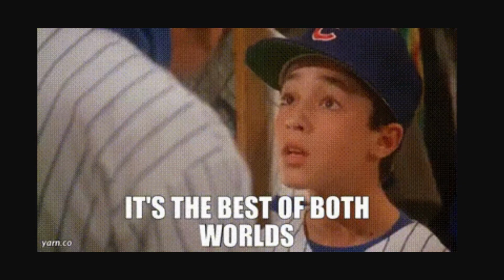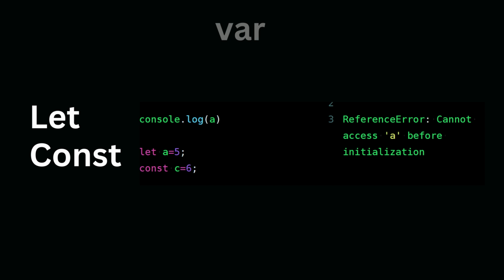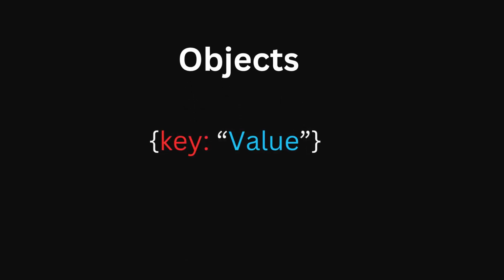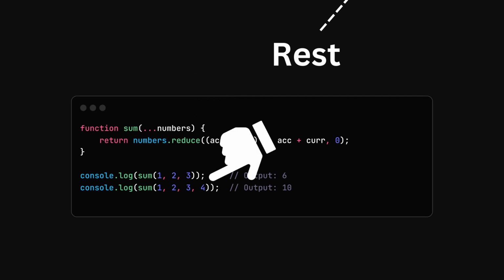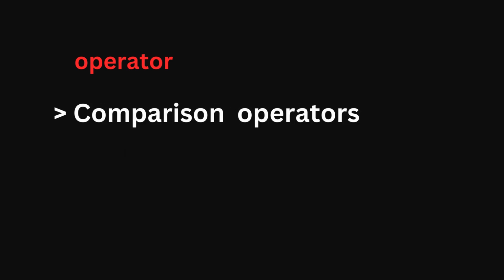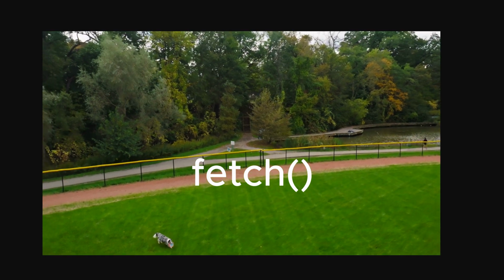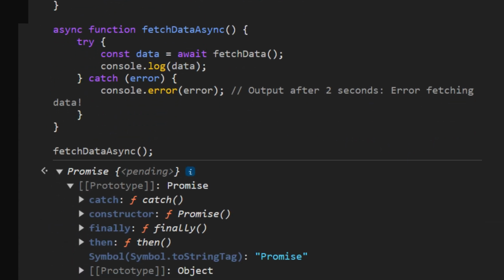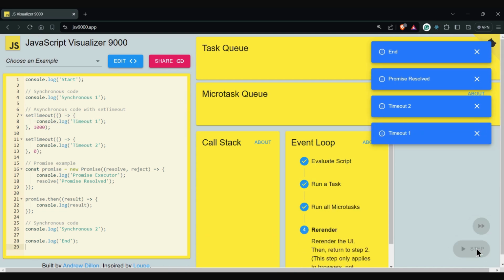JavaScript for Noob developers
Ok JavaScript was never meant to be hard and this 7-minute JavaScript course will teach you all the basics of JavaScript to get started with building website.